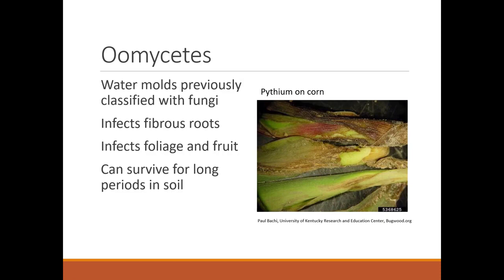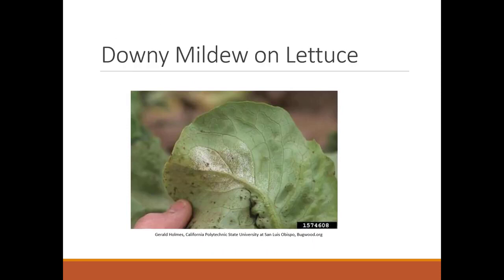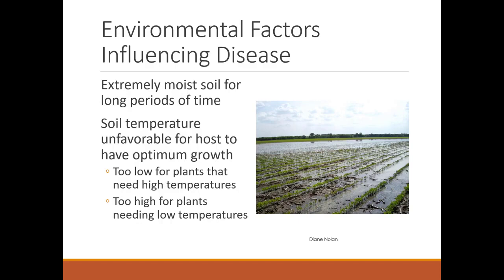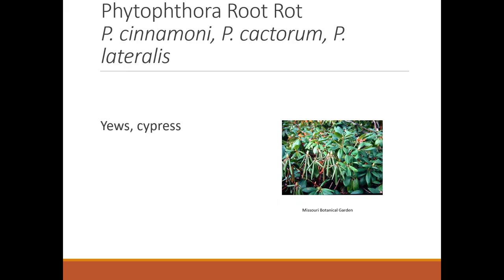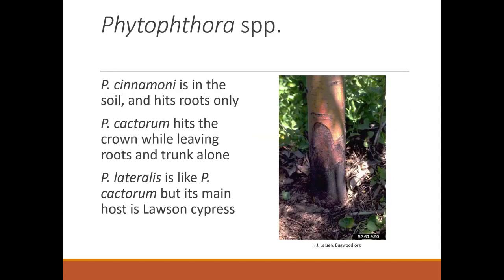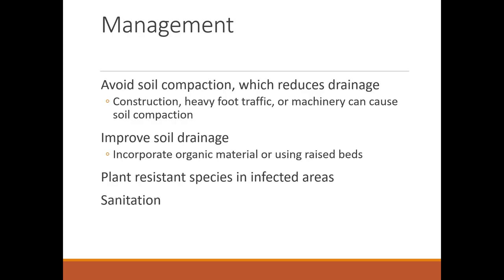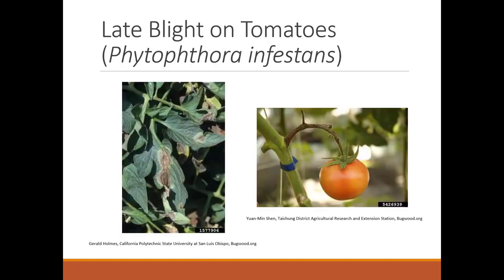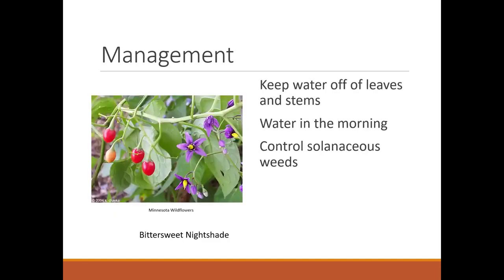HORT 118 Oomycetes